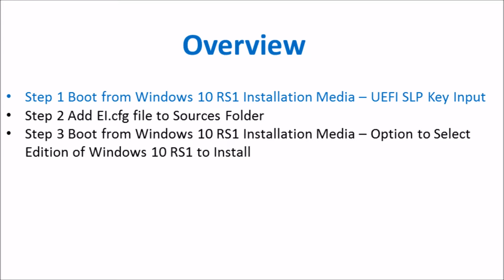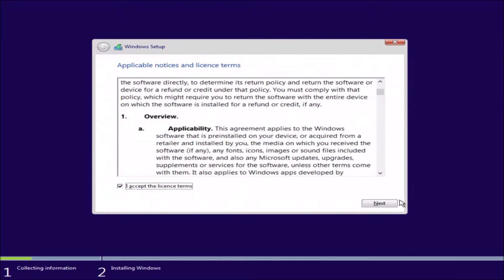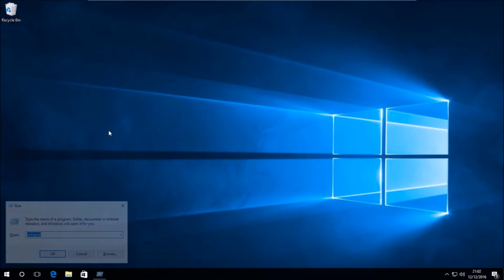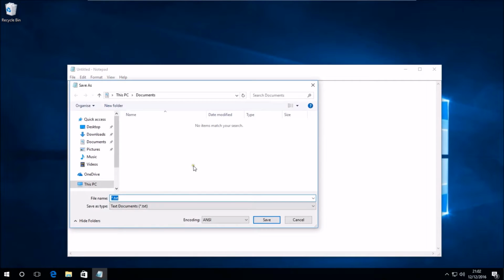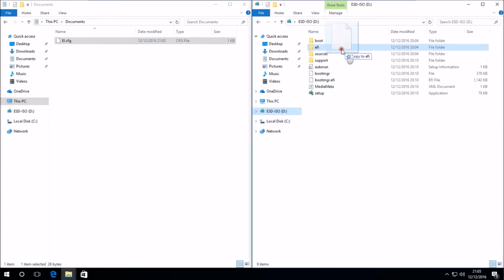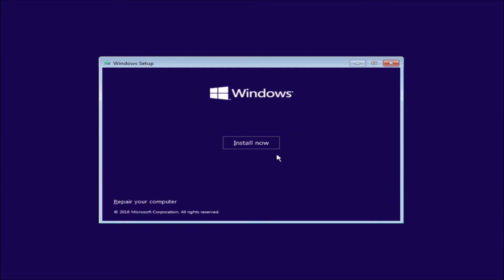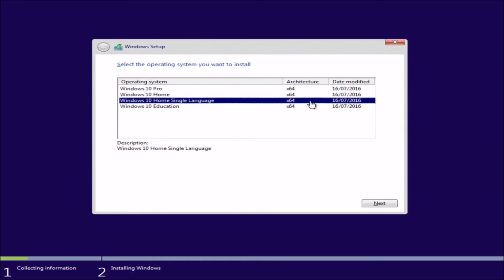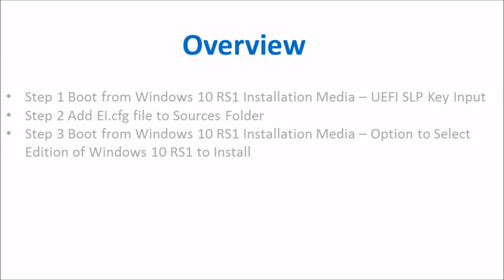Override OEM SLP Key during Windows Installation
Add EI.cfg file to override OEM SLP key during installation and select Edition of Windows 10 you want to install.